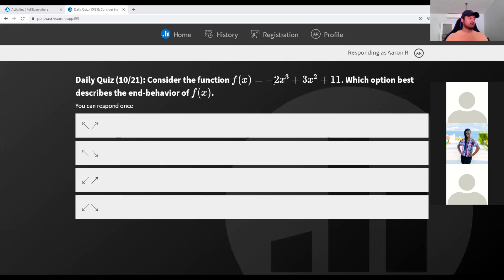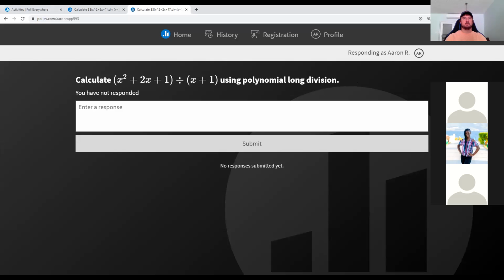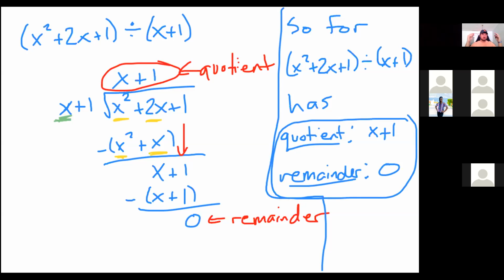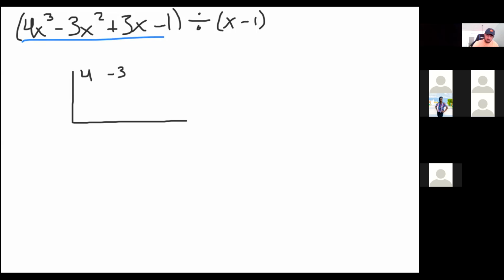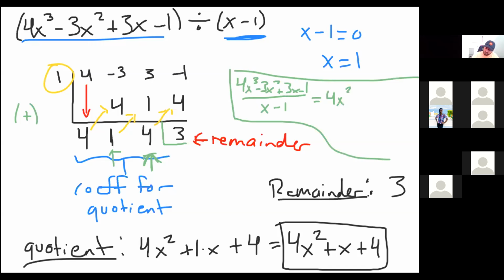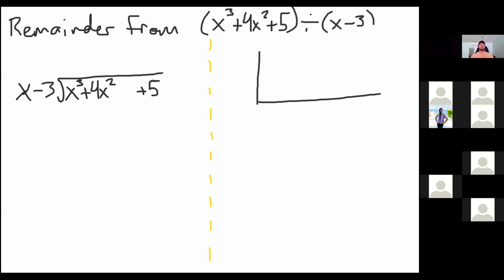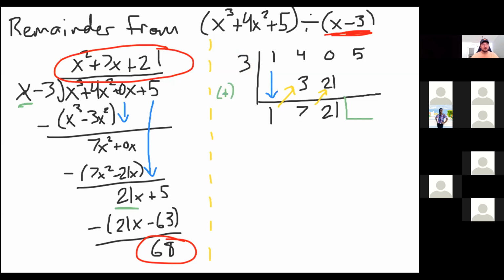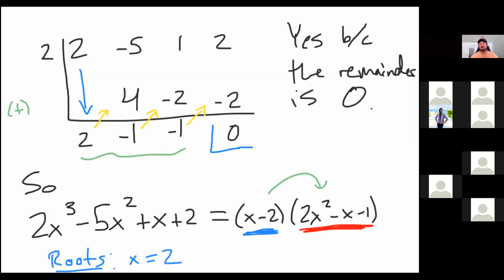UVI MAT 140 Class Meeting 10/21/2020